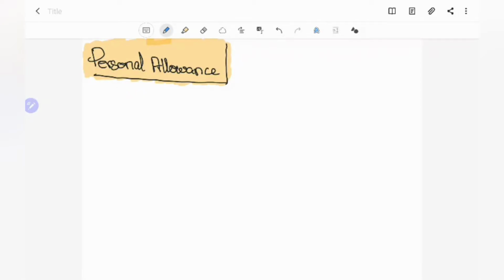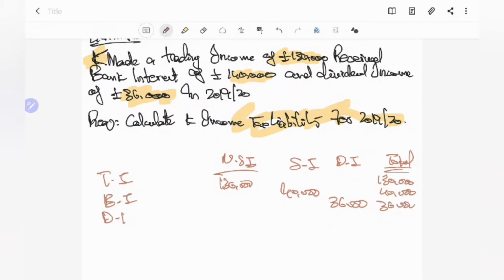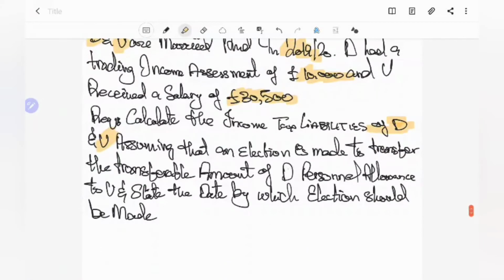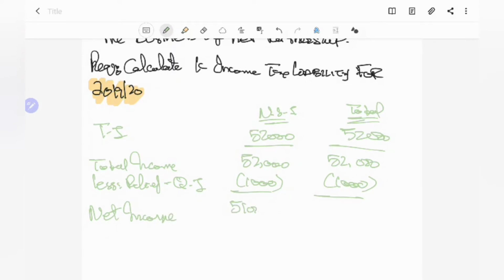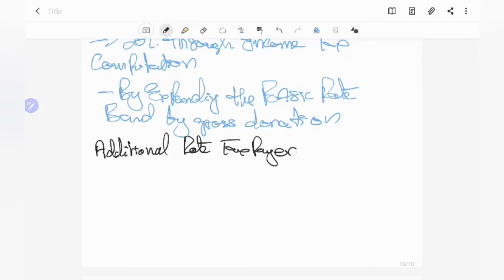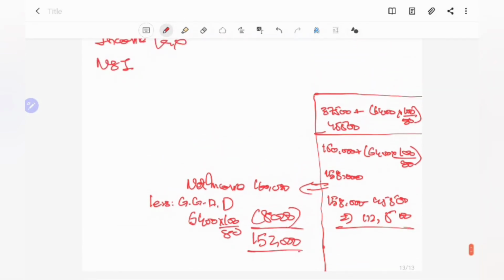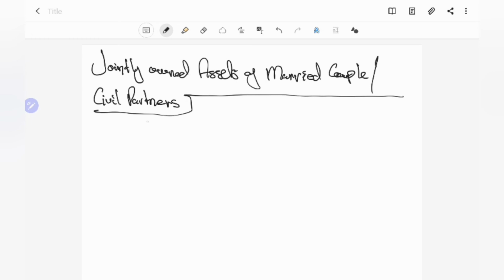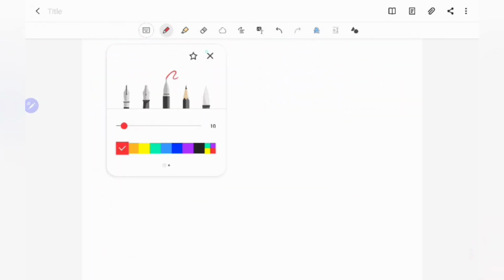Taxation UK| Income Taxation | session 5